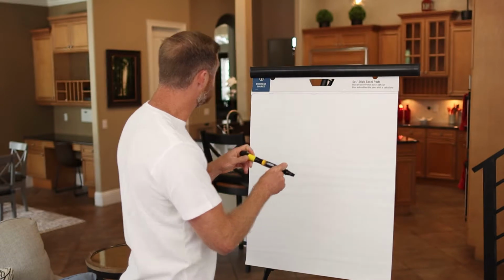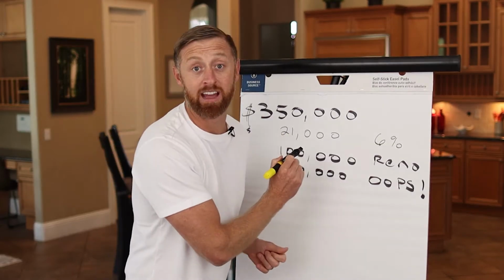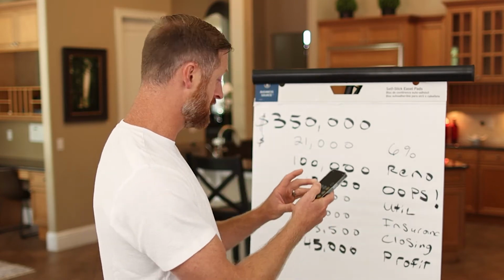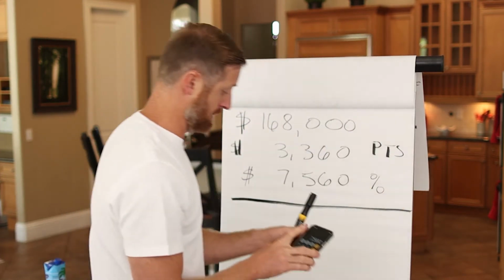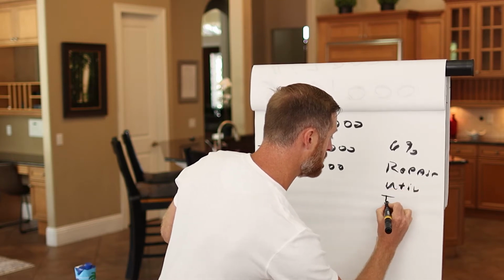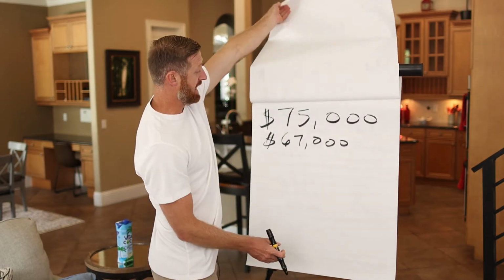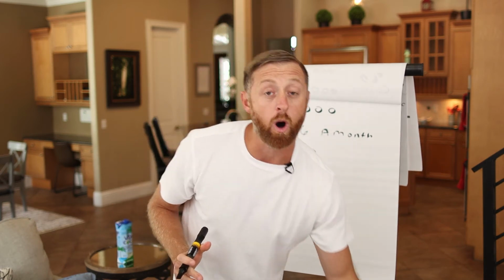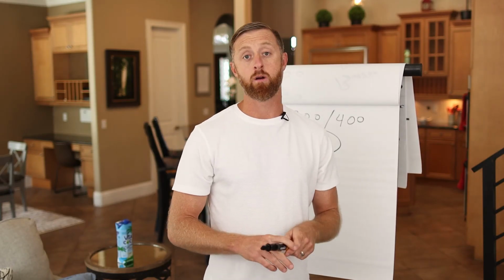How To Calculate If An Investment Property Is Profitable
How is your investment property doing right now? Have you been earning more or less? In this video, I will talk about how to calculate if an investment property is profitable.

We Help People Generate Passive Income Through Vacant Land

Brent Bowers

00:00 Intro & Summary
00:39 How To Know The Profitability Of A Flip Property
01:36 Where Can You Look For Houses If You Don’t Have A Trusted Realtor
01:57 How To Compute The Profitability Of A Flip Property
03:01 How To Allocate Budget For Your Renovation
04:09 What To Anticipate About Expenses From Flipping Properties
05:01 What Is The Simple Rule OF Thumb For Closing Cost
06:17 How To Figure Out How Much To Pay For The Property
07:22 What Are Points And Why It Is Important To Know It Before Making Your Offer
07:57 How To Compute The Interest Of The Mortgage
08:37 How To Compute For The Amount You Can Pay For A Property
09:09 Why Should You Be Conservative About How Much You Can Pay For The Property
10:23 How To Figure Out If You Have A Profitable Deal
12:29 How To Know The Profitability Of A Rental Property
14:03 How Expenses Work When You Rent Out Your Property
14:36 How Much Can You Put Away In Your Bank Account Per Month
15:00 How To Compute Profit With Your Fixed Monthly Expenditures
15:27 How To Know The Profitability Of A Vacant Raw Land
16:40 How To Compute Parcels Of Land You Need To Be Financially Free
17:17 Where To Head On If You Are Interested To Know More About This